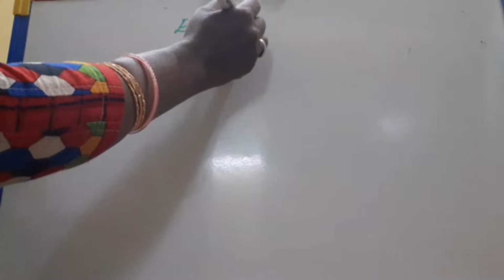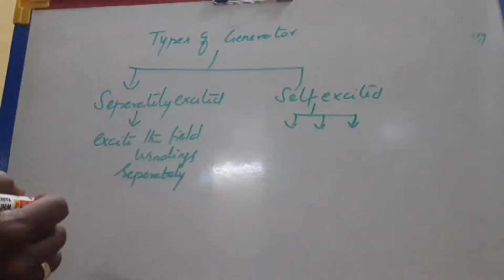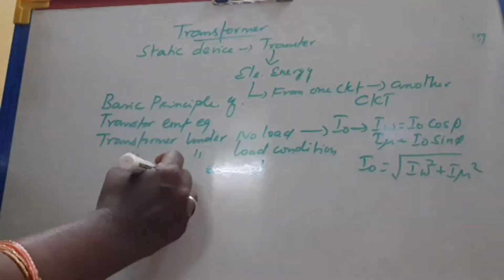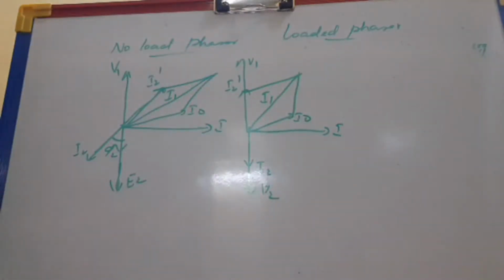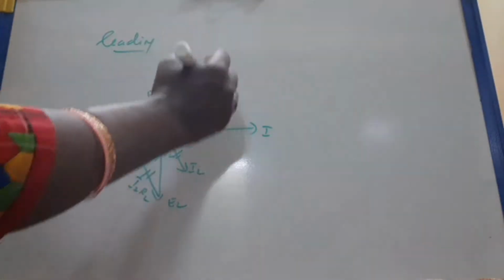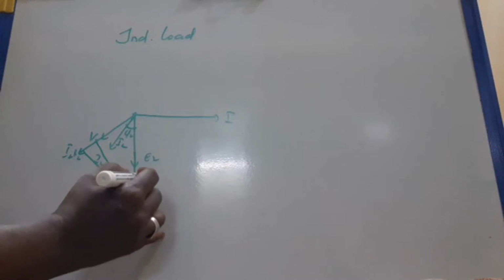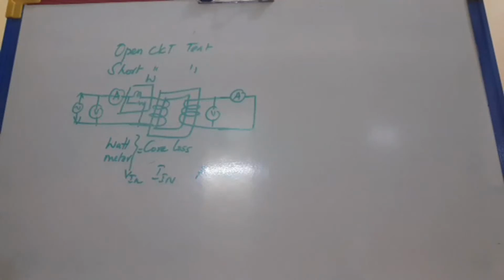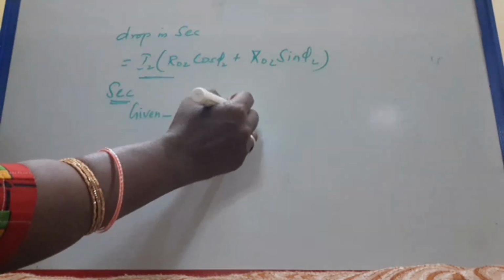Electrical Machine | TNEB AE | Tangedcoae| RRB JE | SSC JE| Gate | Electrical Engineering |EEE|part1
Chennai Dream Institute
PGTRB, TNEB , TNPSC ,Police , RRB , Bank ,Ssc, TET
71 , Mount Road
Race view Tower 2 nd Floor

Land Mark : Near Guindy Bus Depo subway , Opp.Railway Station And  Guindy Metro Station
Above Students Xerox Near Remo International School